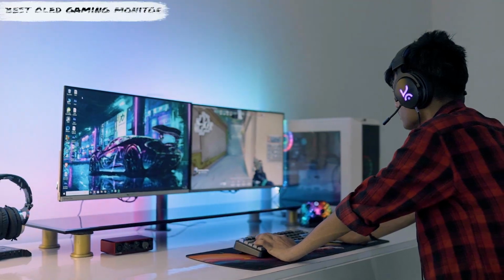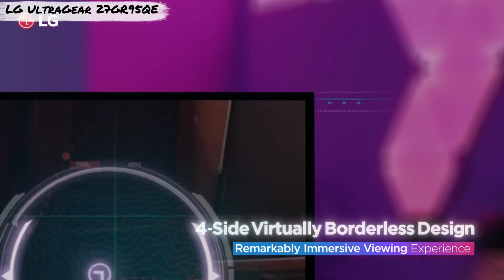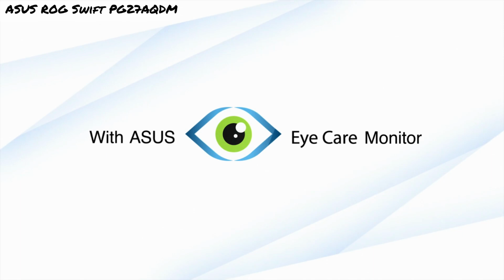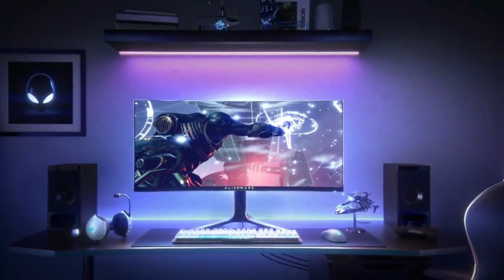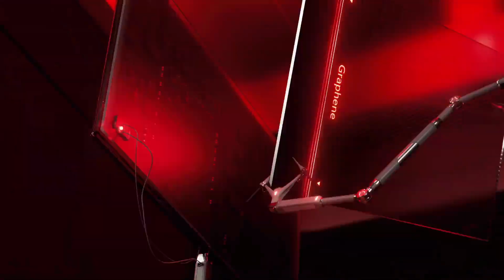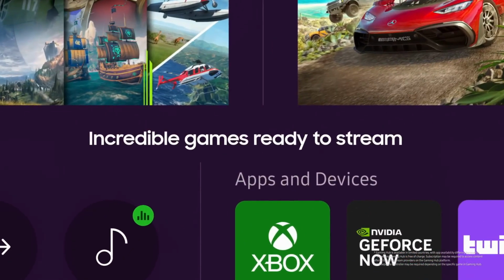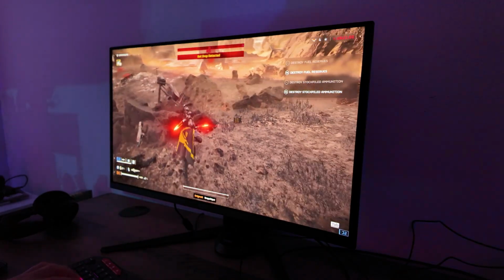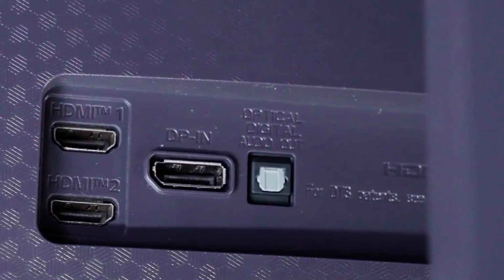Top 7 OLED Gaming Monitors Tested & Ranked — 4K, 480Hz & Value Picks!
Find the best OLED gaming monitor that delivers perfect blacks, incredible contrast, and lightning-fast response times for the ultimate gaming experience!

🎯 TOP OLED GAMING MONITORS:
1️⃣ LG UltraGear 27GR95QE
2️⃣ ASUS ROG Swift PG27AQDM
3️⃣ Alienware AW3423DWF
4️⃣ ASUS PG34WCDM
5️⃣ Samsung Odyssey G95SC
6️⃣ Gigabyte AORUS FO32U2P
7️⃣ LG 45GR95QE

🖥️ KEY FEATURES COMPARED:
✔ Panel Type (QD-OLED vs WOLED technology)
✔ Refresh Rate (240Hz vs 360Hz for competitive play)
✔ Response Time (0.03ms GTG for instant response)
✔ HDR Performance (True HDR with perfect blacks)
✔ Screen Size (27 inch to ultra-wide formats)

⚠️ BUYING TIPS & SETUP:
Enable HDR – For perfect blacks and vibrant colors
Use Burn-in Protection – Utilize built-in pixel cleaning features
Adjust Brightness – Optimize for your gaming environment
Consider Usage – Balance gaming with productivity needs

🔧 READY FOR AN UPGRADE?
For elite OLED gaming, consider:
Ultra-Wide Formats – Immersive curved displays
4K Resolution – Maximum detail and clarity
Higher Refresh Rates – 360Hz for competitive advantage

OLED gaming monitor, best OLED monitor, QD-OLED, gaming display, HDR gaming, ultra-wide monitor, Electrascope